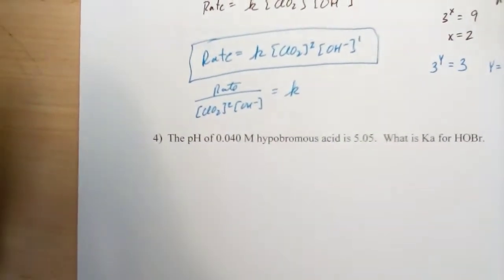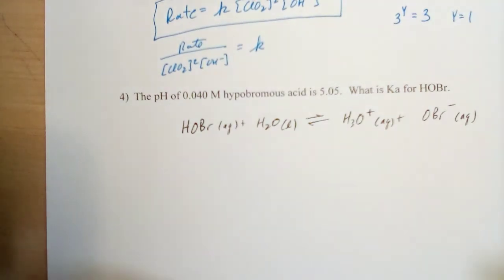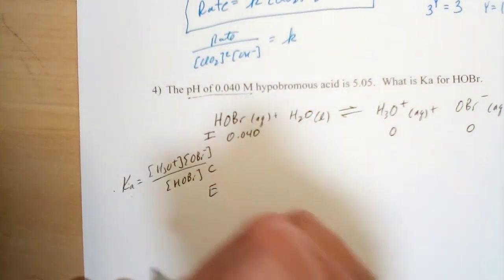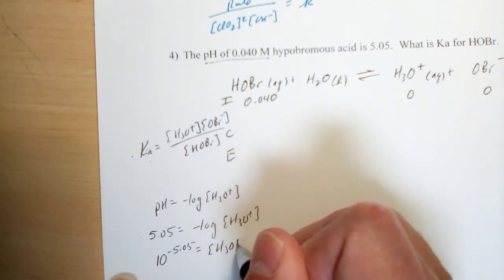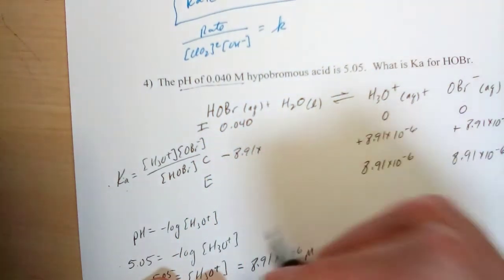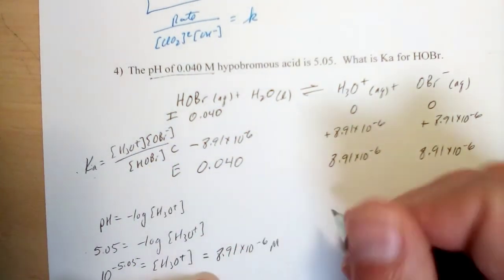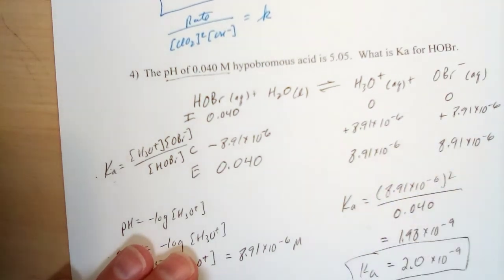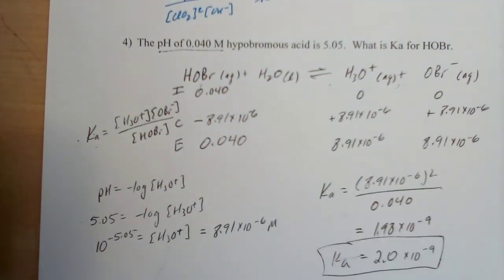CHM 152 Final Exam Review Part 3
Question #4 from the final exam review for CHM 152